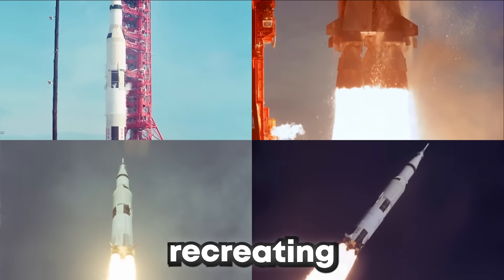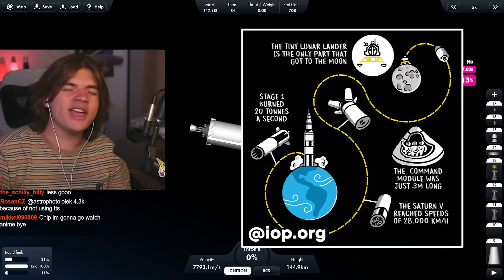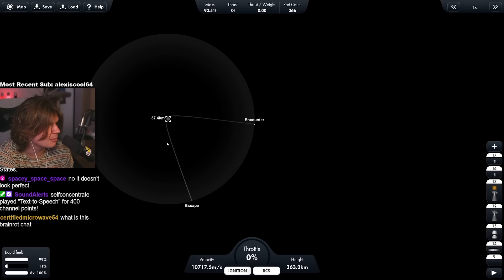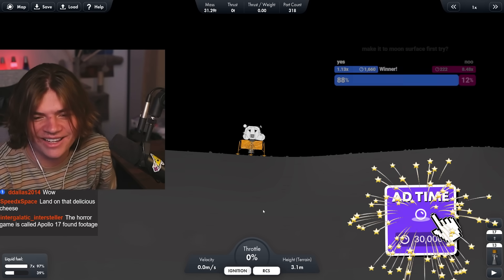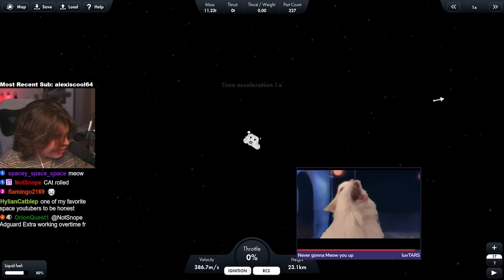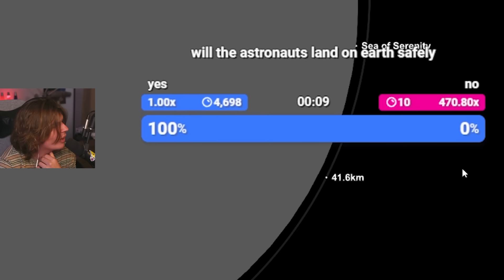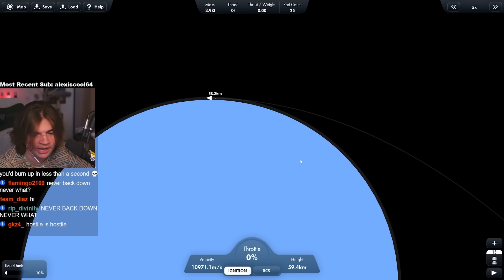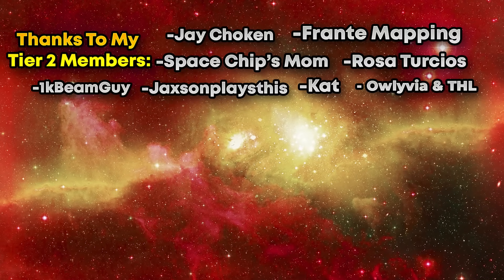I Recreated Apollo 11 in REALISTIC MODE